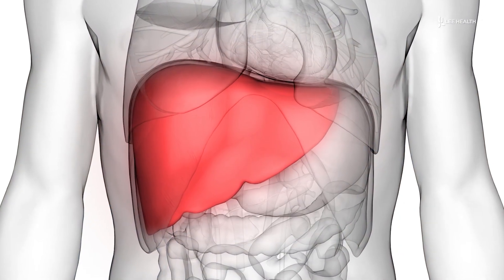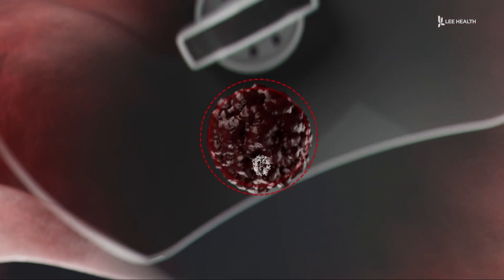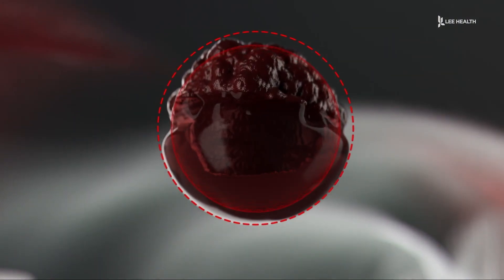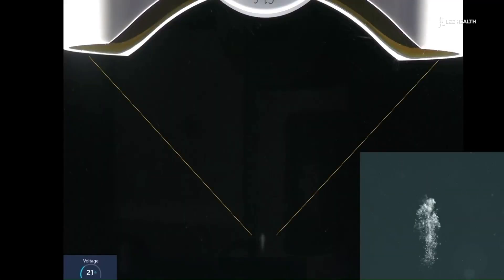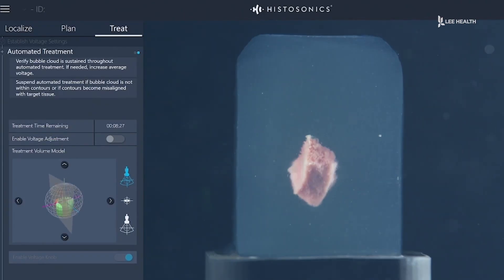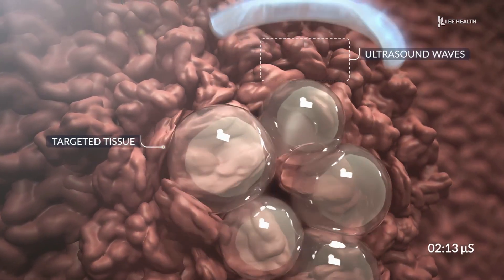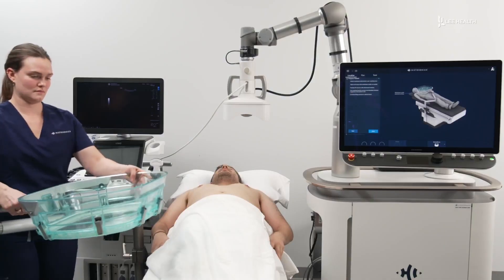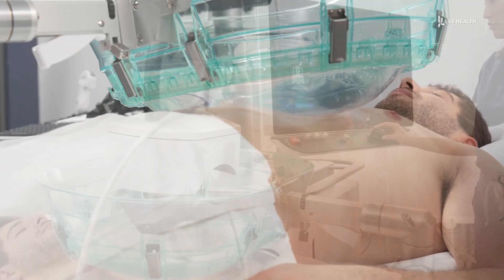Histotripsy for Liver Cancer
A groundbreaking tool is changing the way doctors treat liver cancer — and it’s one of the most exciting advancements Surgical Oncologist Dr. Mark Bloomston has seen.

“It’s probably the most I’ve been excited about new technology coming in,” said Dr. Bloomston.

The technology is called histotripsy, a non-invasive treatment that uses focused ultrasound waves to destroy cancerous liver tumors — without incisions or needles.

“The beauty of this is there’s no incisions, no needles,” Dr. Bloomston explained.
“It takes ultrasound and focuses the beams to allow liquefaction of a tumor.”

At a microscopic level, the ultrasound waves create tiny bubbles that rapidly expand and collapse, breaking apart tumor cells and literally liquefying the tumor.

“Where they intersect, you have the highest energy,” he said.
“It’ll explode cell membranes and destroy the tumor.”

Dr. Bloomston uses a robotic system to precisely target the tumor in real time.

“I can draw out exactly where I want the treatment to be,” he said.
“The robot then moves the array to perfectly form that treatment sphere.”

Histotripsy is especially promising for patients who aren’t eligible for surgery. It can also enhance the body’s immune response by exposing tumor proteins to the immune system, potentially helping it recognize and attack other cancer cells.

“Now the immune system can develop specificity for that type of tumor and go out and find other cancer cells,” Dr. Bloomston said.

Learn more about cancer care at Lee Health by visiting

Lee Health in Fort Myers, FL is the largest network of health care facilities in Southwest Florida and is highly respected for its expertise, innovation and quality of care. For more than 100 years, we’ve been providing our community with personalized preventative health services and primary care to highly specialized care services and robotic assisted surgeries.

Visit LeeHealth.org